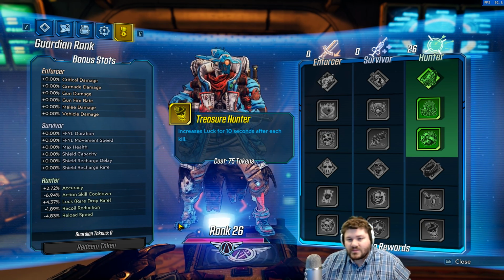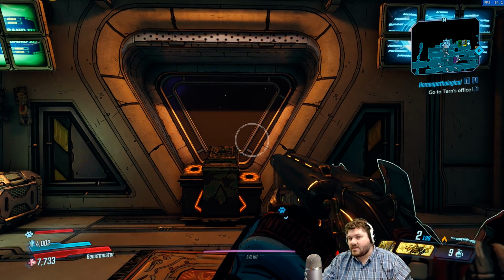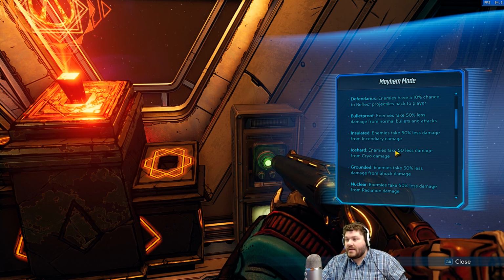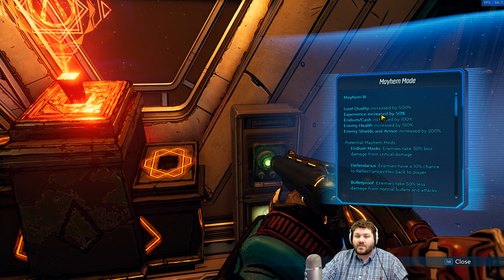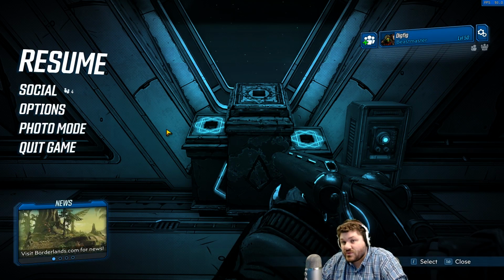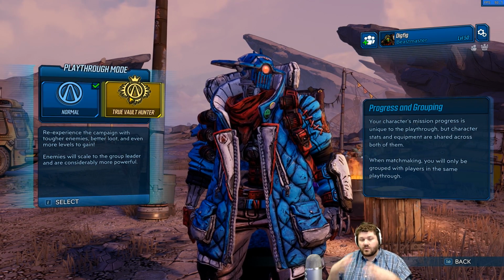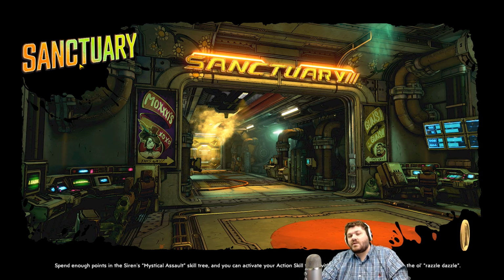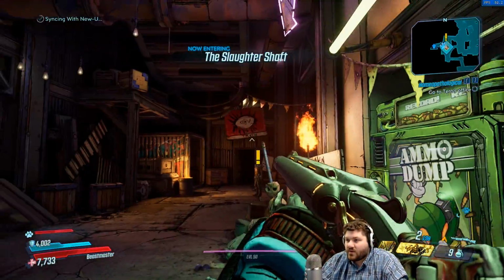You Beat the Game Now What? | Borderlands 3 End Game Break Down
Now that you beat borderlands 3 what is there to do? In this video I go over everything that unlocks after the campaign and what you should be doing. I hope you enjoy the video and  that it helps just a little.

I do lets play videos and live streams there!! thank you